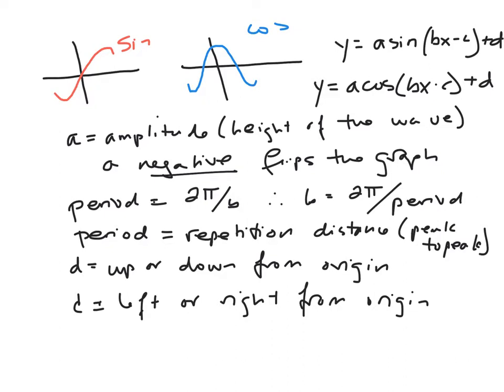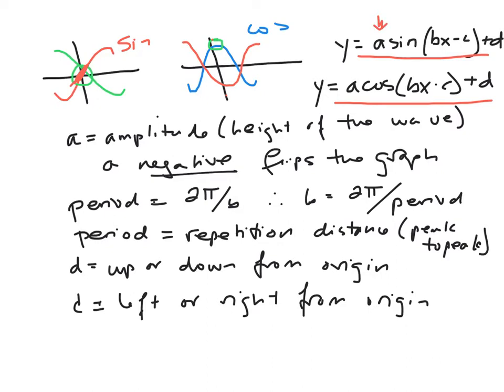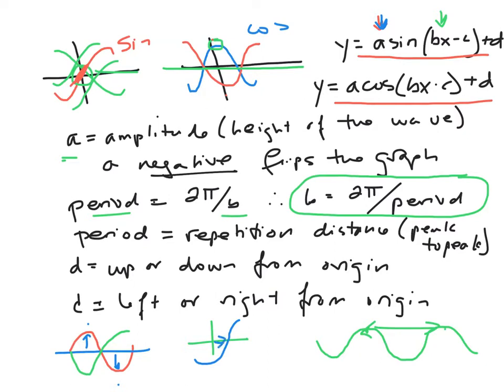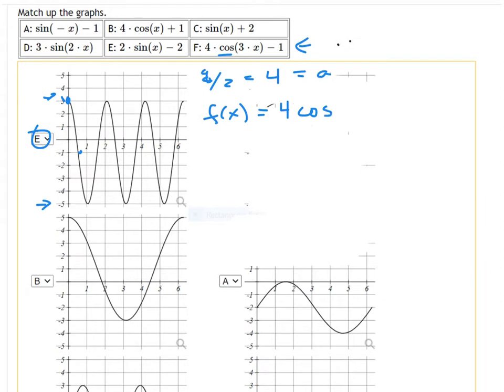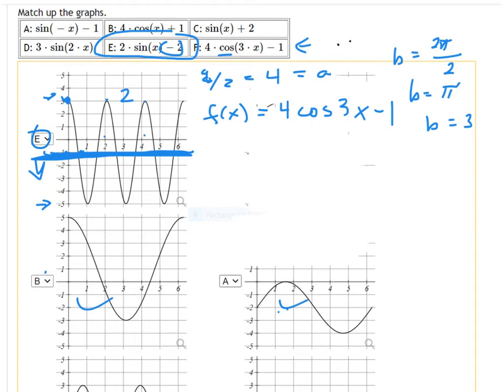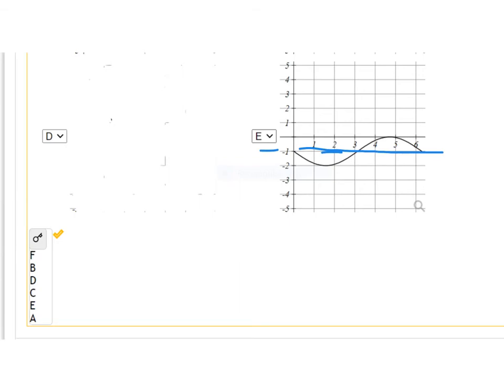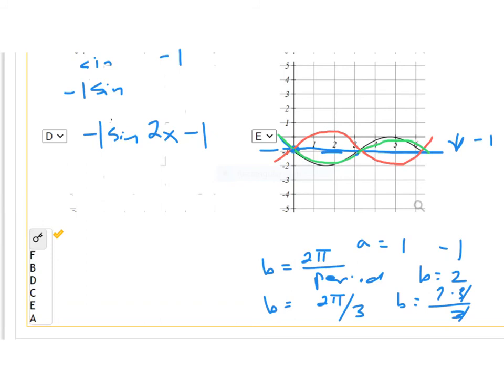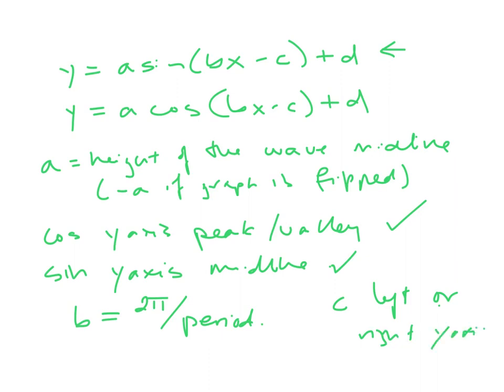4.8.1 from graph to function by inspection